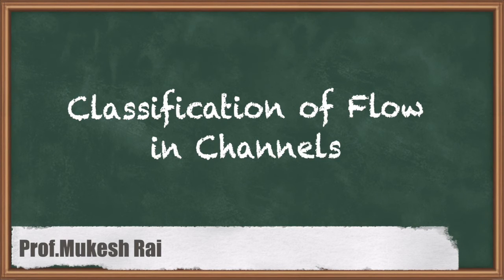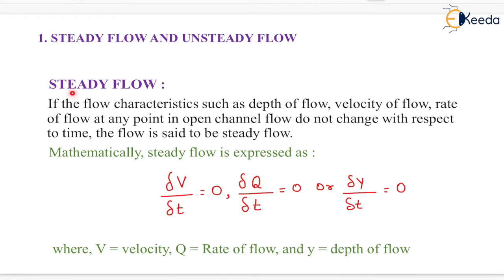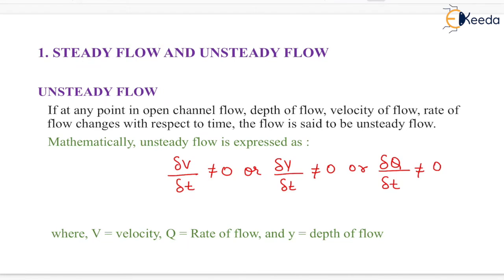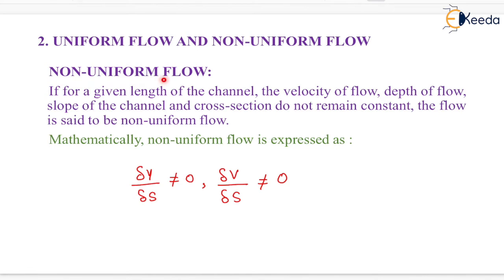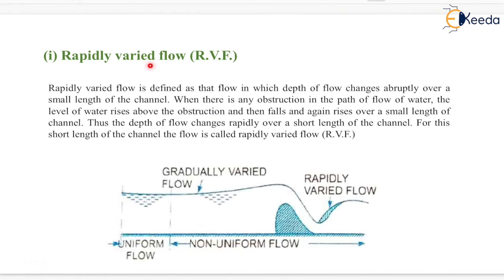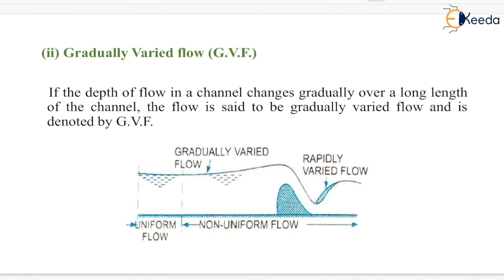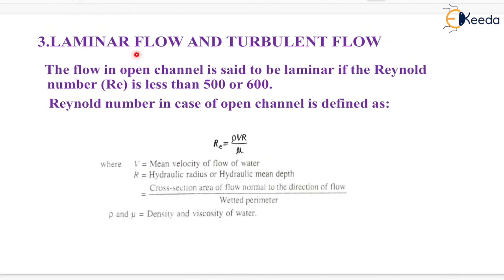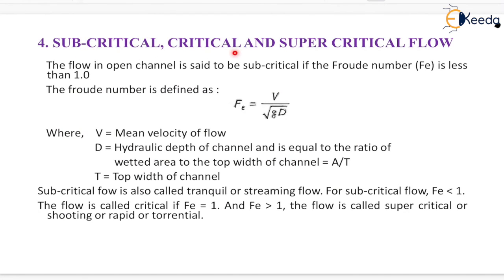Classification of Flow in Channels - Channel Hydraulics - GATE Hydraulics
Subject - GATE Hydraulics

Video Name - Classification of Flow in Channels

Chapter - Channel Hydraulics

Watch the video lecture on Topic Classification of Flow in Channels of Subject GATE Hydraulics by Professor Prof. Mukesh Rai. Watch the Complete lecture on Engineering Academics with Ekeeda.

Happy Learning.